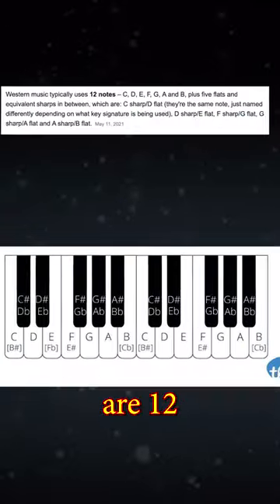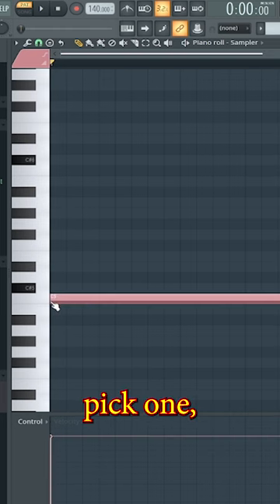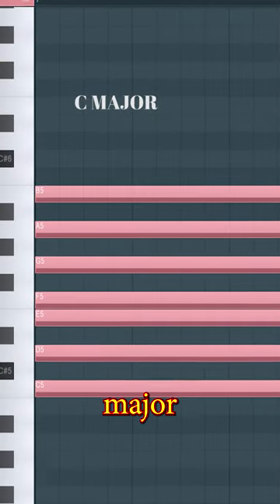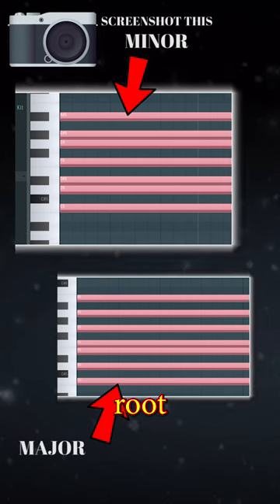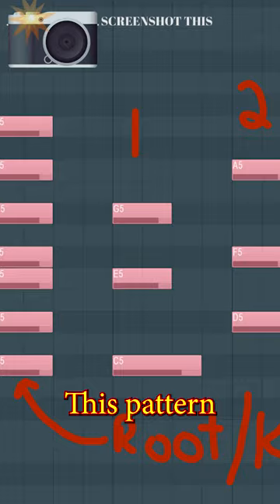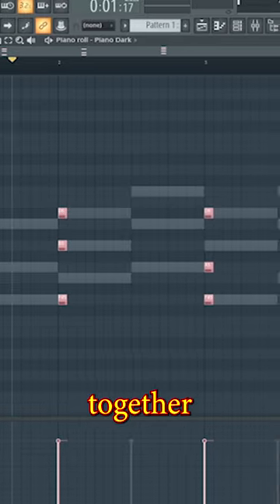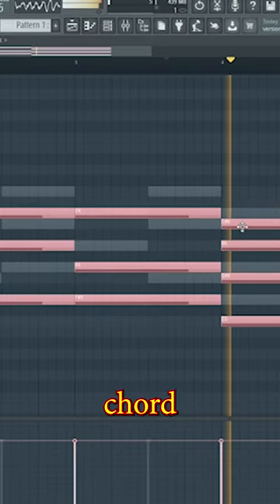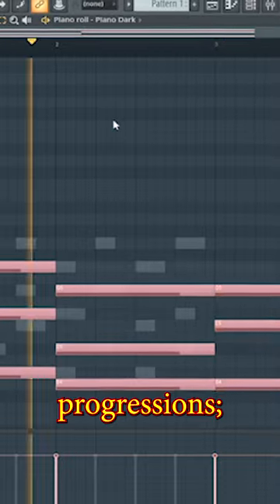This CHEAT CODE Will Let You EASILY Use Music Theory In You Beats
🏡 Join the Treehouse, Learn privately from me, get this videos' FLP, and much more ➡️
Chu
Chu Beats
Todd Grey